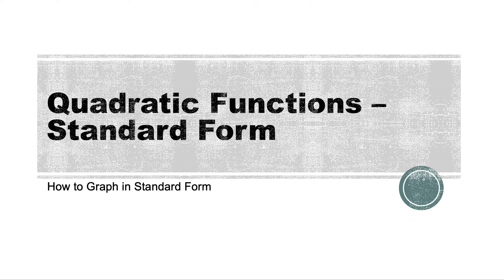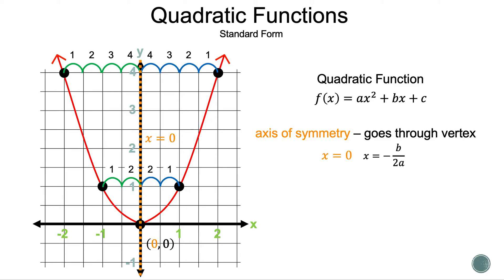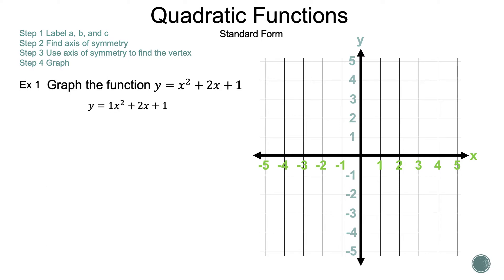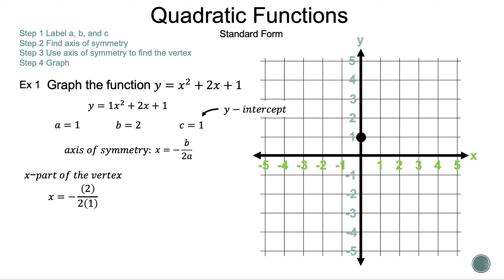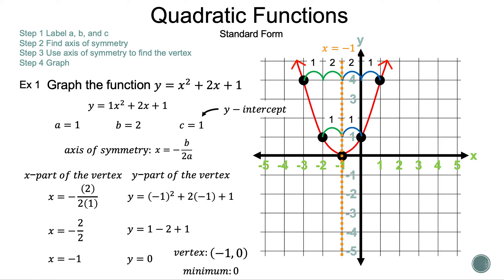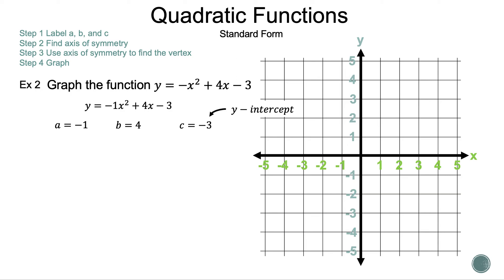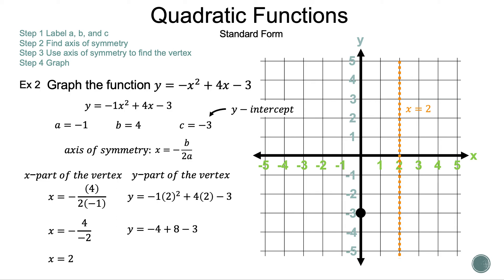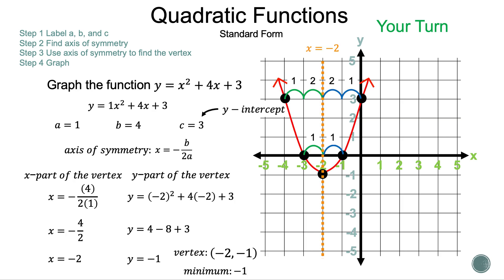How to Graph Quadratic Functions in Standard Form - Math is the Way Corner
If you need a refresher on how to graph quadratic functions in standard form then this video is for you.

Start - 0:00
Key Aspects about a Graph - 0:32
Minimum Verses Maximum - 1:37
Example 1 - 2:18
Example 2 - 5:54
Your Turn - 9:15